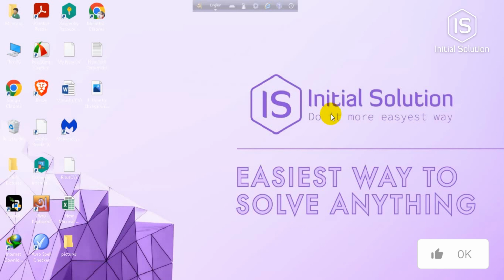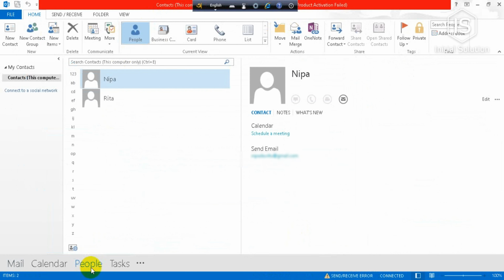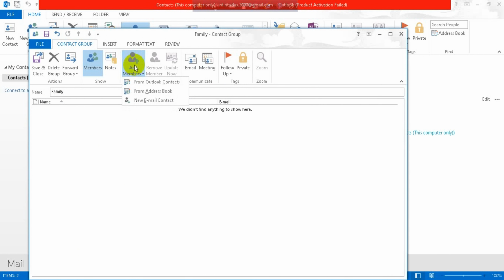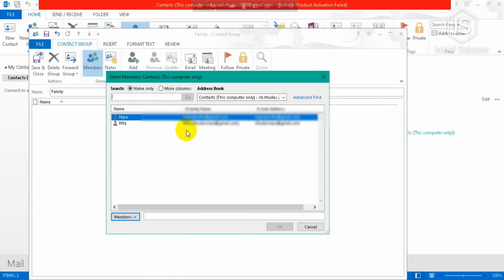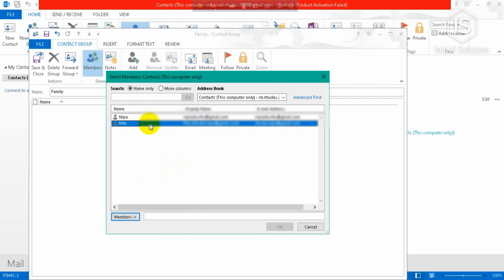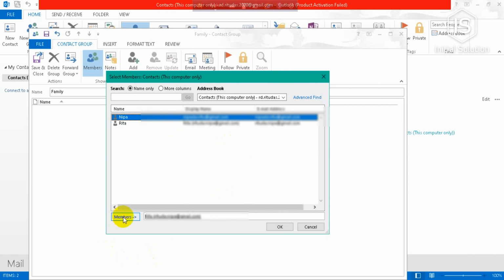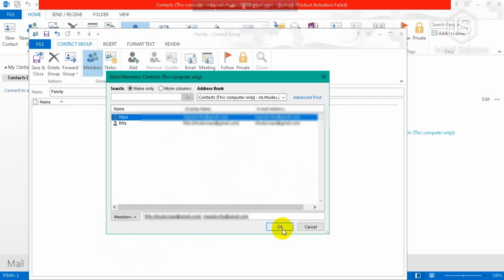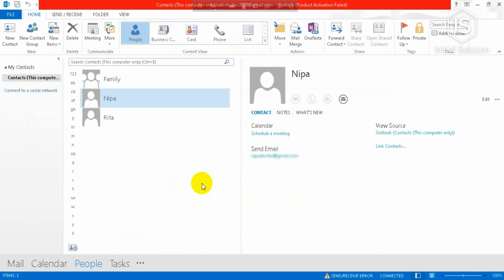Connect and Collaborate: How to Create Groups on Outlook 2024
Welcome to our tutorial on creating groups in Outlook. Ready to enhance collaboration? In this video, we'll guide you through the steps of setting up and managing groups to streamline communication and teamwork. Learn how to create a group, add members, and leverage group features for efficient discussions, file sharing, and more. Whether it's for projects, departments, or interest-based groups, Outlook's group feature can revolutionize how you collaborate.

Here's a concise version without line gaps:
Step 1: Open Outlook.
Step 2: Click on "People."
Step 3: Select "New Contact Group" or similar.
Step 4: Add members from your address book.
Step 5: Save the group.

📖 Chapters:
0:00 - Introduction
0:07 - Accessing People Options in Outlook
0:15 - Creating a New Contact Group
0:28 - Naming the Group
0:39 - Adding Group Members
1:09 - Adding Members from Outlook Contacts
1:19 - Editing Group Members
1:30 - Saving and Closing the Group
1:40 - Conclusion & Call to Action